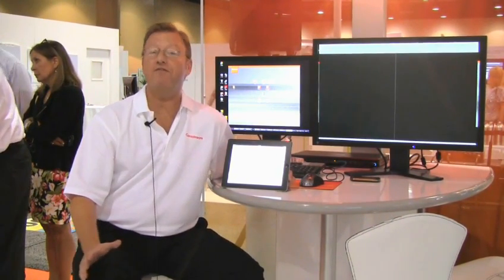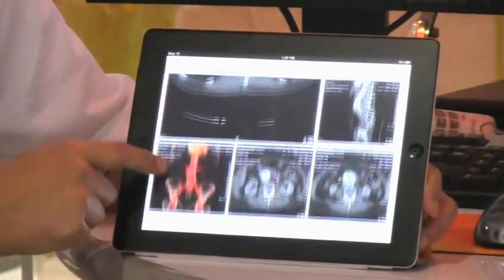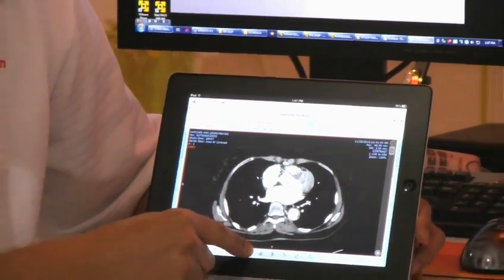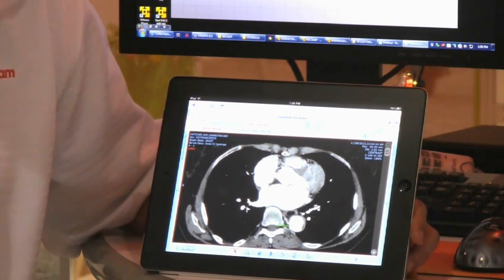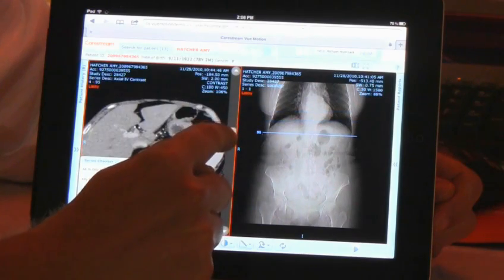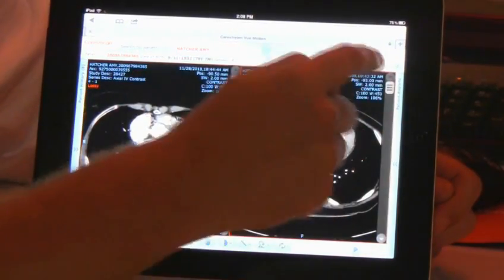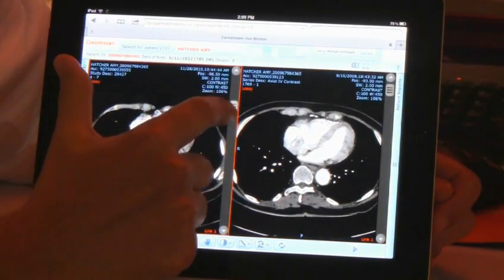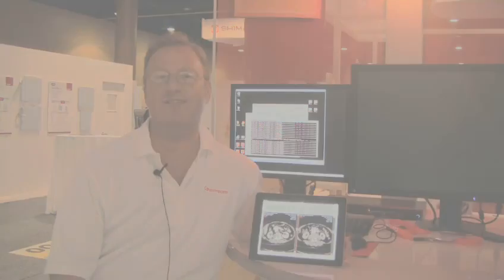New Features for Carestream's Vue Motion Image Viewer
Carestream's Vue Motion vendor-neutral imaging viewer provides on demand access to images, data and reports from workstations or mobile devices like the iPad. This helps equip physicians to provide more responsive patient care. Embedding the viewer in an EMR can further streamline data access.

New features for the popular viewer include the display of current and prior images side-by-side and the ability for clinicians to input order notes to the exam. These new capabilities can facilitate collaboration between referring physicians, specialists and other clinicians.

The latest version of the viewer is now available for order.